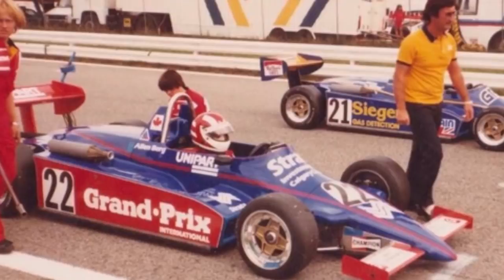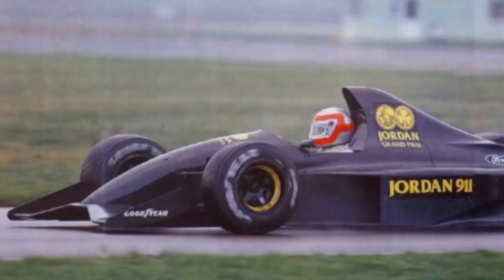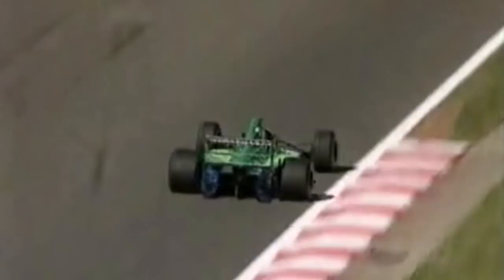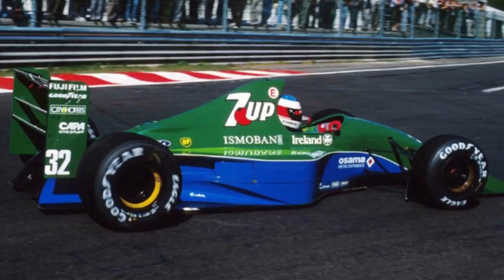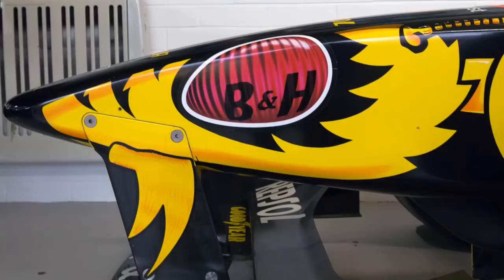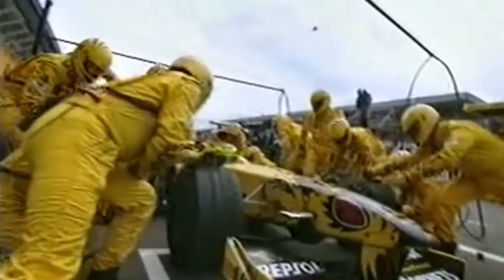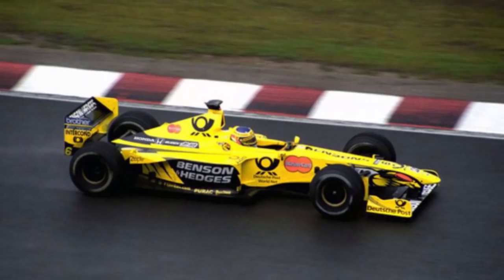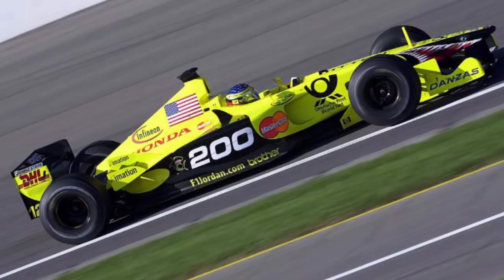F1 Livery Histories: JORDAN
Part nine of F1 Livery Histories takes a look back at the high-flying Jordan team.